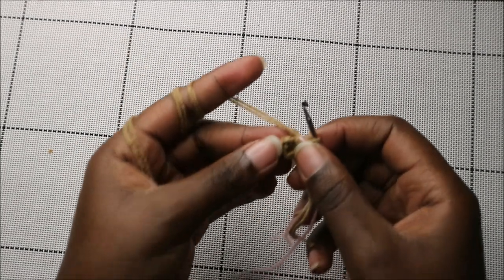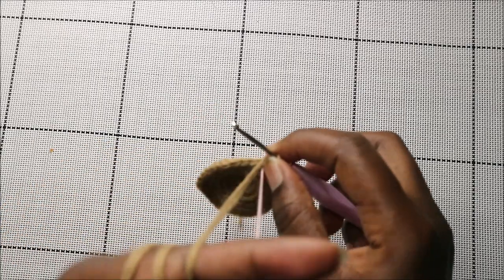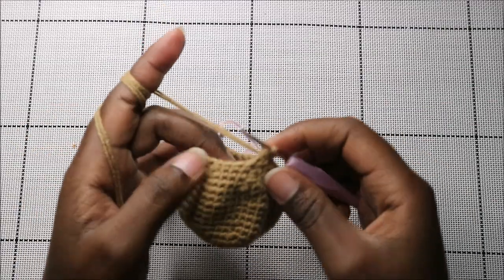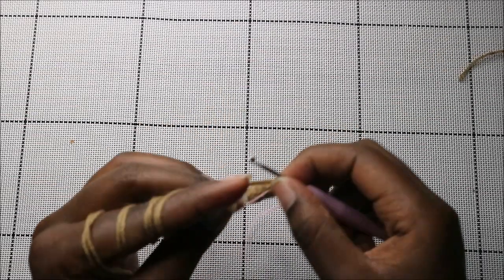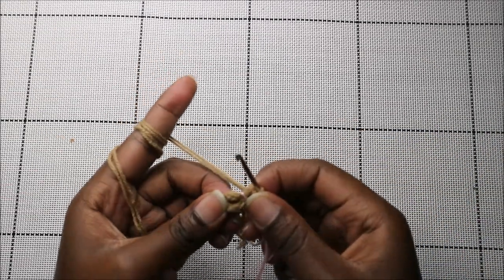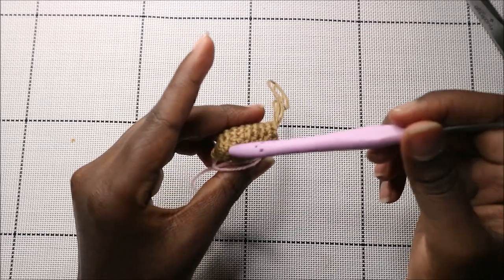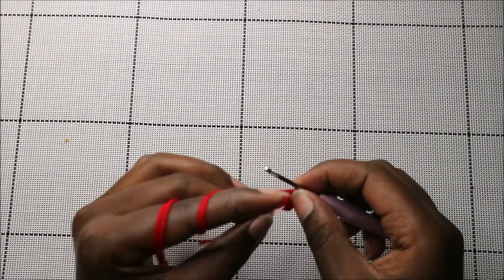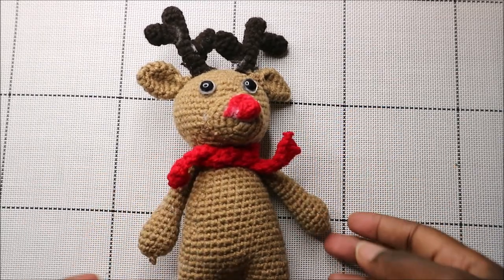PART 2 | HOW TO CROCHET EASY CUDDLE REINDEER